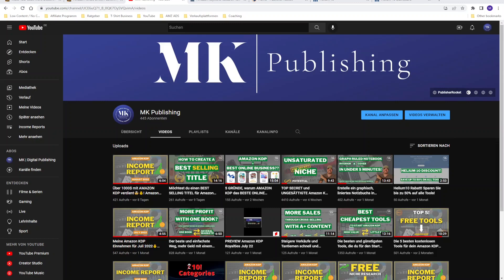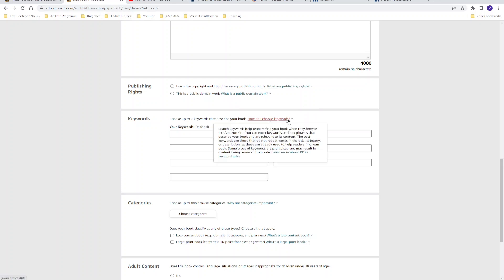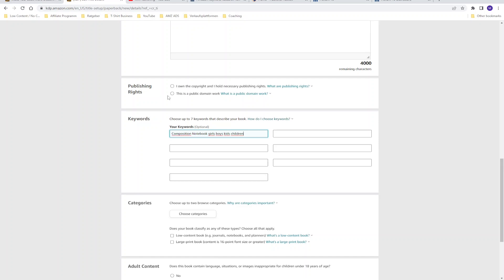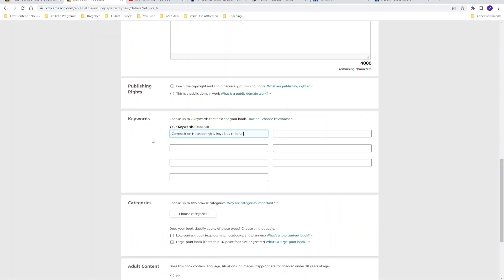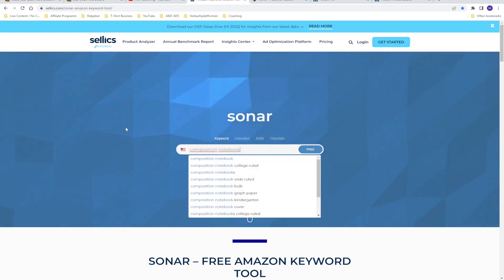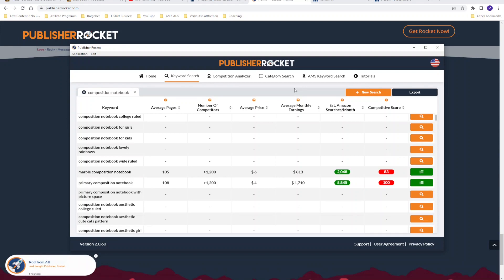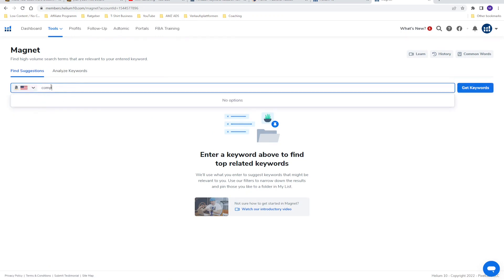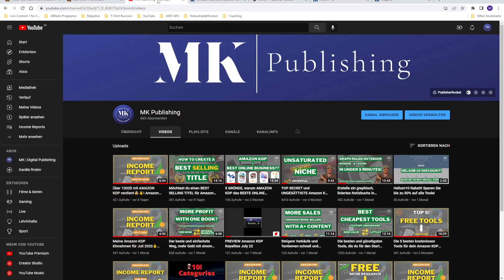The ONLY WAY how to fill in the 7 KDP BACKEND KEYWORDS🤯! Amazon KDP Low & No Content Tutorials 2022!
In today's video, I'll show you how to correctly fill in the 7 KeyWord boxes when creating a book. I'll show you what to look for, what mistakes are made most often, and what tools you can use to find the most relevant KeyWord for these 7 boxes.

▬ Chapters ▬

00:00 Intro
01:13 Backend KeyWords
02:33 Amazon Recommendation
06:57 Free Tool No.1
08:10 Free Tool No.2
09:15 Paid Tool No.1
11:13 Paid Tool No.2
13:55 Common Mistake
14:48 Outro

This channel is all about making money online. I show you with my videos how you can use these business models for yourself to achieve more financial freedom.

If you are looking for ready-made no-content or low-content interiors for Amazon KDP, please have a look at my Etsy store. Here you can buy ready-made interiors and upload them directly to Amazon KDP: